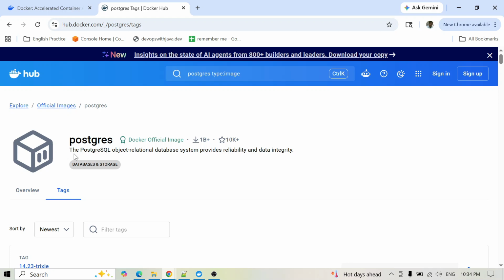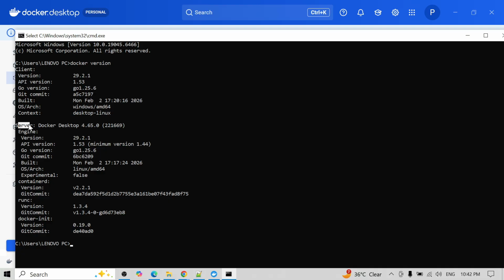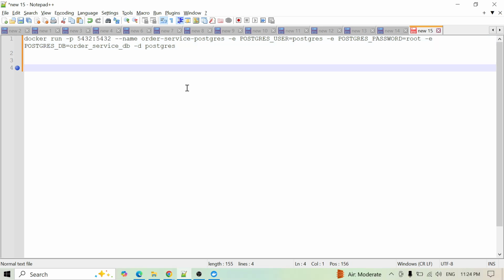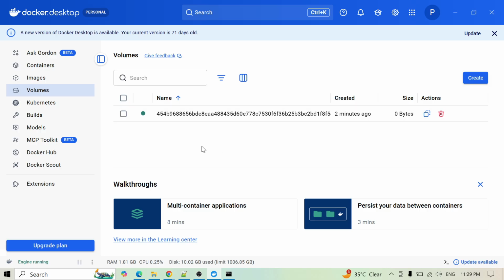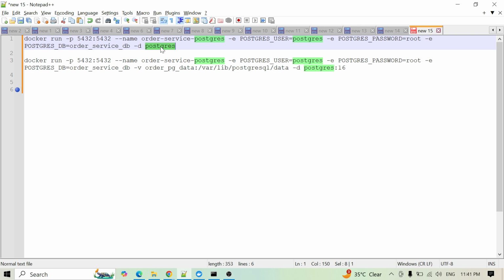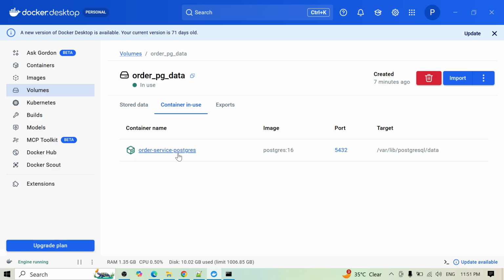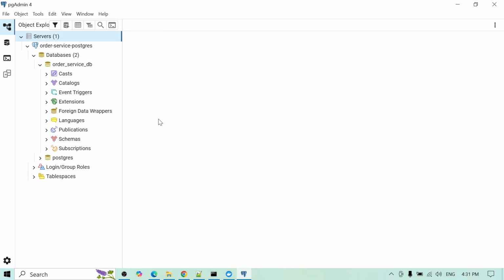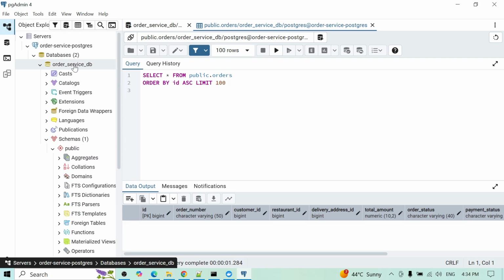PostgreSQL + PGAdmin Setup with Docker | Step-by-Step Tutorial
In this video, we will learn how to run PostgreSQL using Docker from scratch.

We will cover:
✔ Installing PostgreSQL using Docker
✔ Docker container creation
✔ Port mapping explanation
✔ Environment variables configuration
✔ PostgreSQL database creation
✔ PGAdmin setup and configuration
✔ Docker volumes explained
✔ Anonymous vs Named Volumes
✔ Data persistence in Docker
✔ What happens when container gets deleted
✔ Reusing data with same Docker volume

We will also understand why Docker volumes are very important in real-world projects and how they help keep database data safe even after container deletion.

Tools Used:

Docker Desktop
PostgreSQL
PGAdmin

Commands Covered:

docker run
docker volume
port mapping
volume mapping

Perfect for:
Java Developers, Spring Boot Developers, DevOps Beginners, Docker Beginners, Backend Developers, and Microservices Learning.